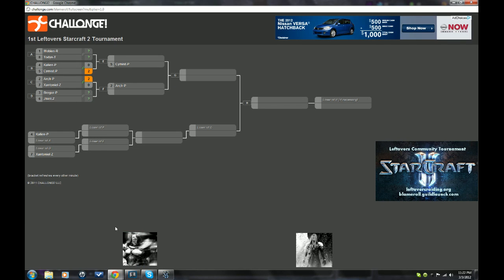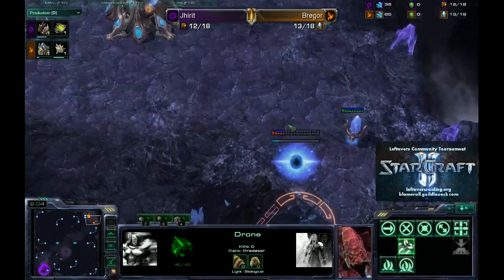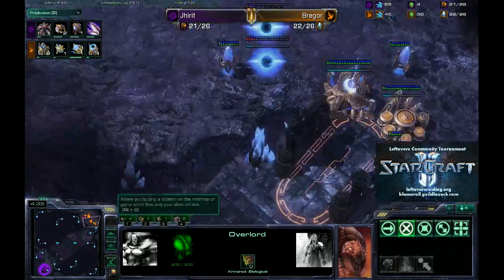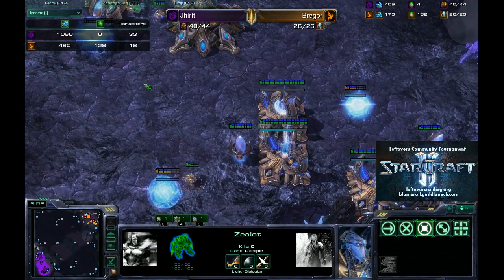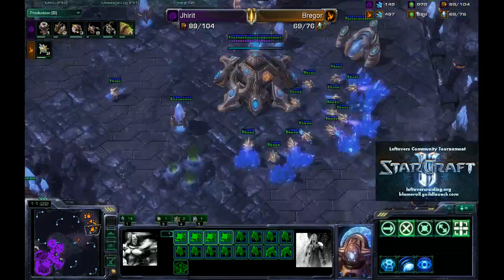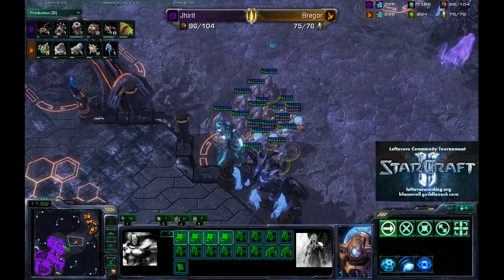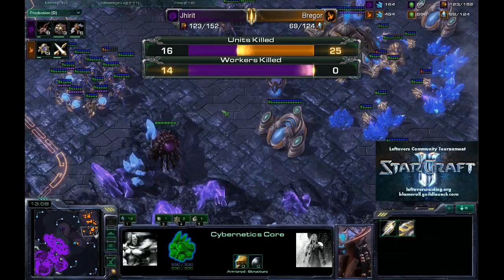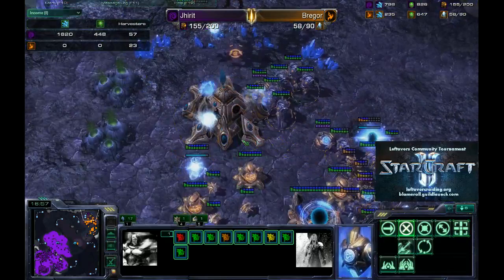Leftovers Community SC2 Tournament casted by Xantoniel and Todyn. - 1 / 4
Recorded live on March 3 at 9:21pm. -- Recorded live on Justin.tv